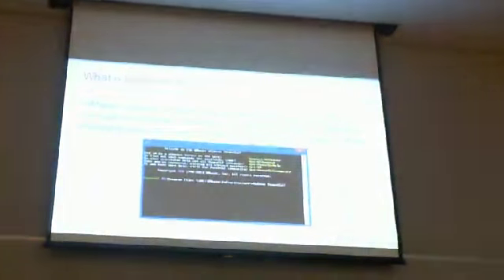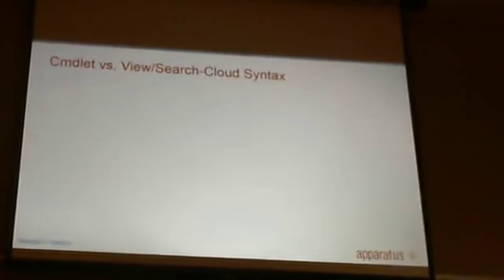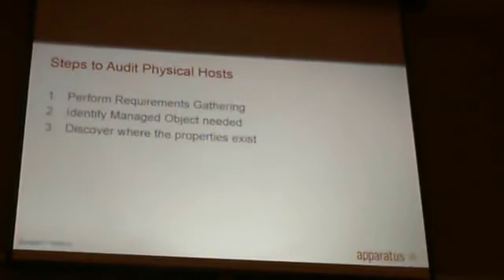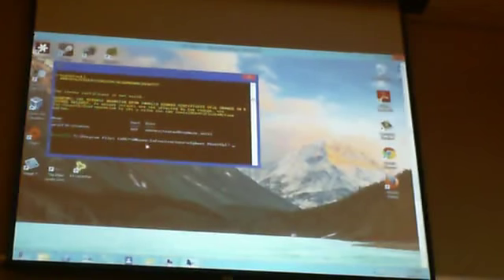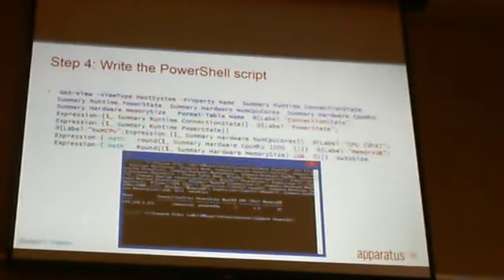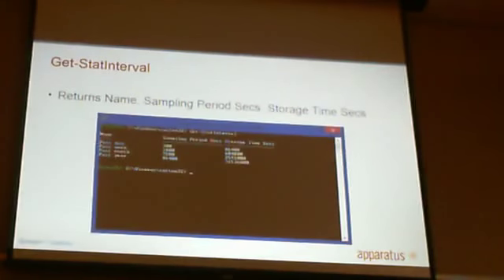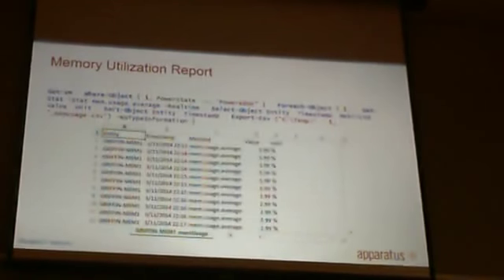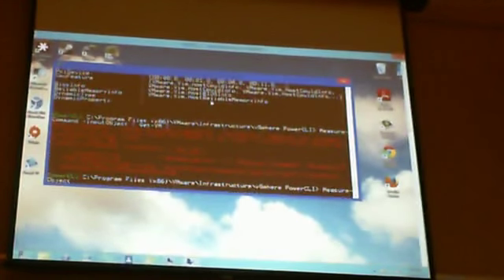PowerCLI: How to Automate Your VMWare Environment Reports - Matt Griffin - PowerShell Summit 2014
We are going to cover PowerCLI and PowerCLI for Tenants, focused primarily and handy scripts to audit your own environments with a few simple click clacks of the keyboard. We will explore the cmdlets that VMWare Provides and talk about real world uses of this product.